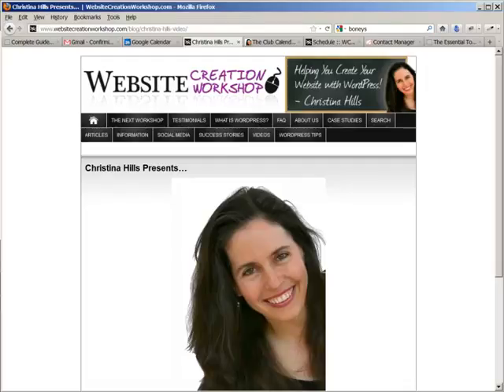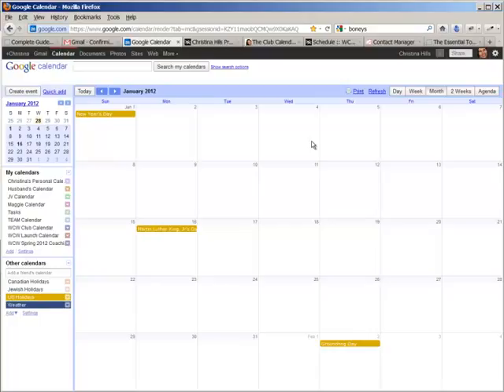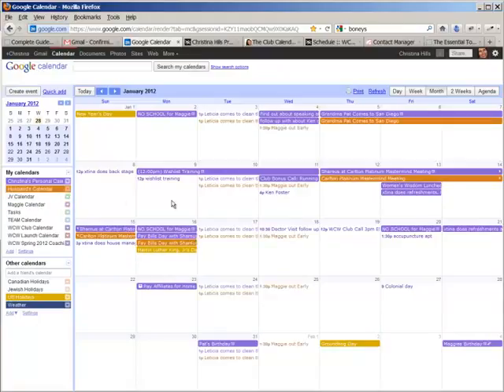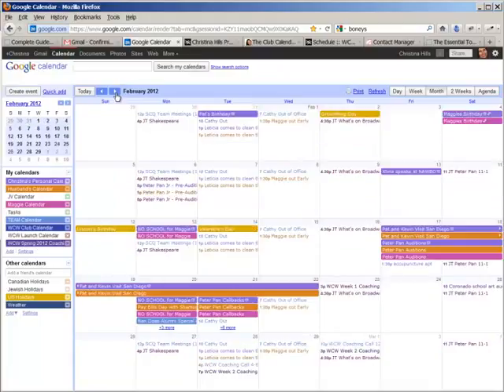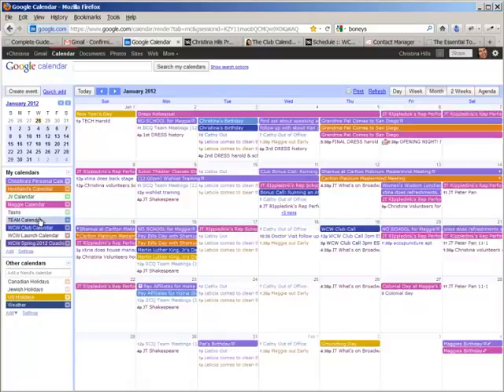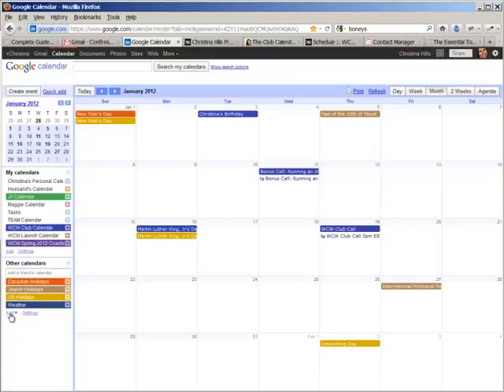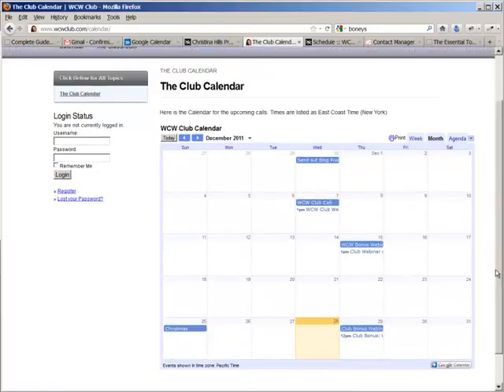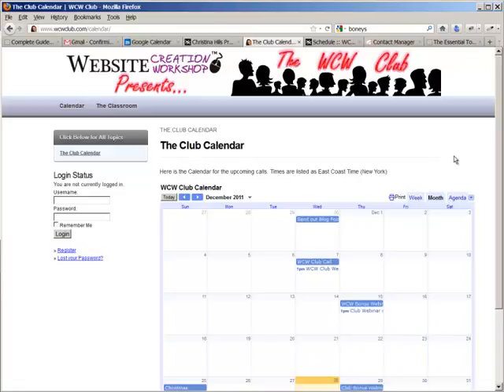How to Use Google Calendar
explains who Google Calendar works, and how you would use it in your business.  And she explains how you can embed a Google Calendar into a website